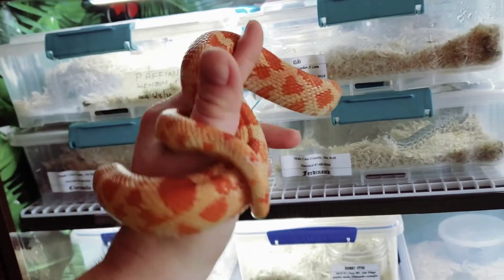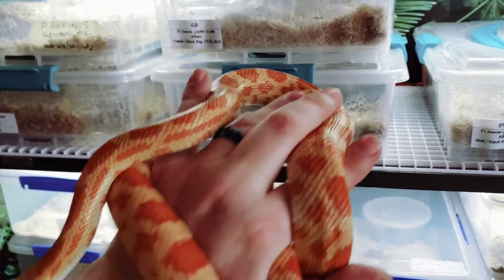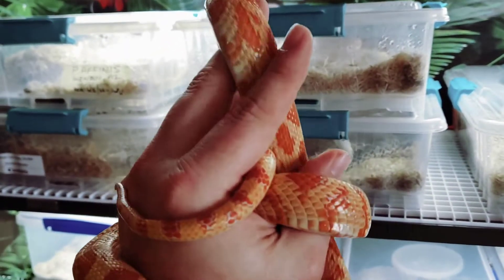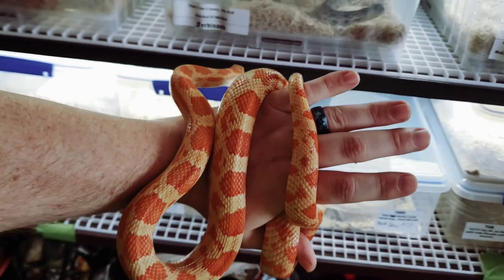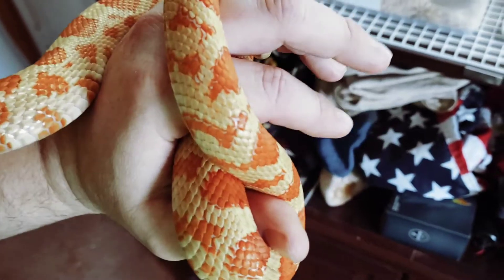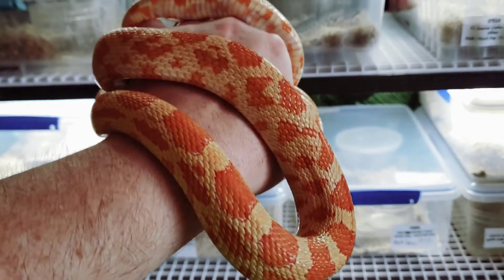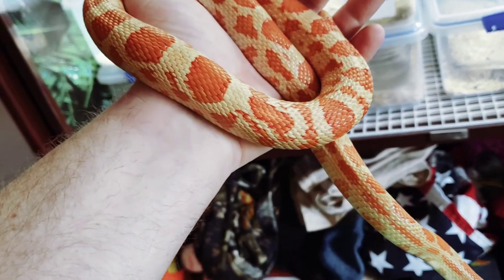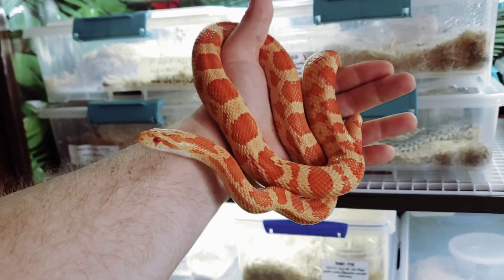Nova, gopher-corn snake hybrid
Nova is an F1 albino Sonoran gopher snake X corn snake hybrid I produced in August 2019.